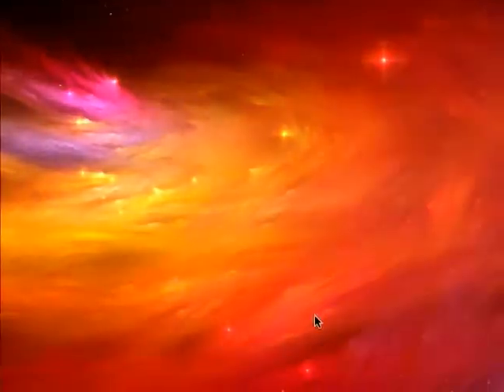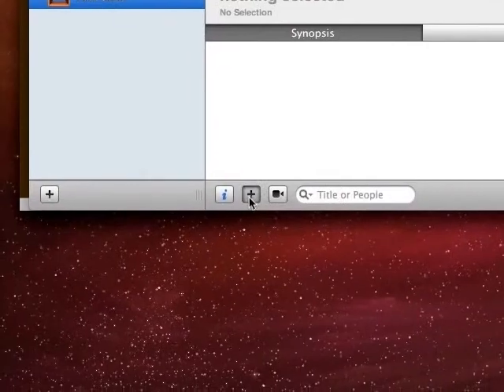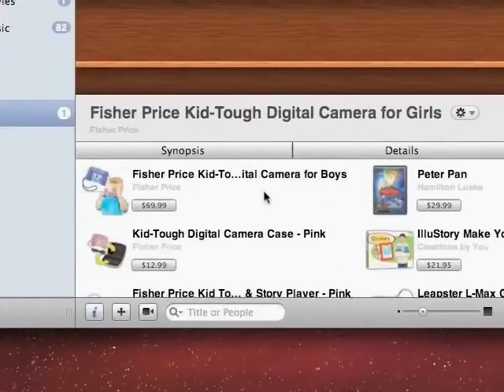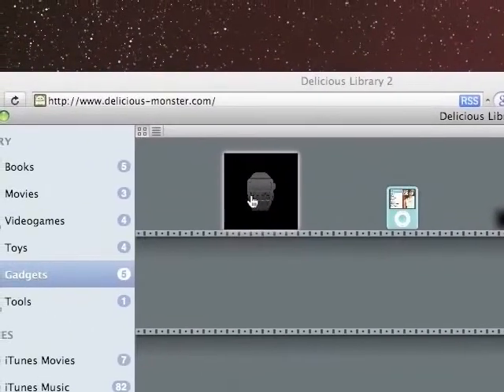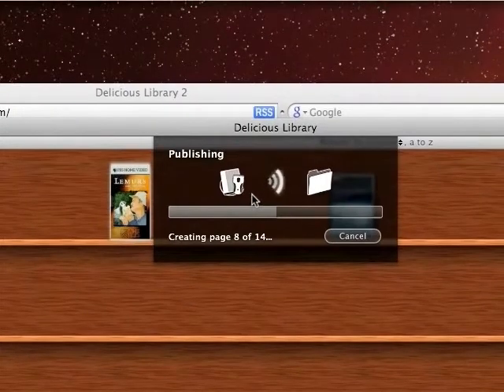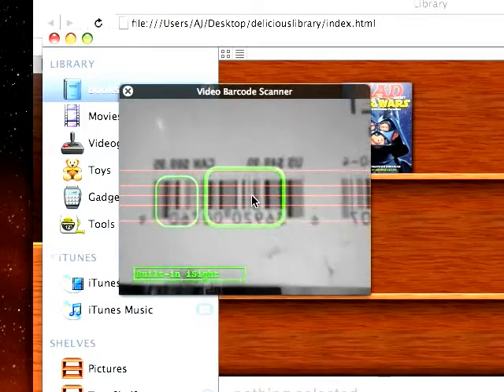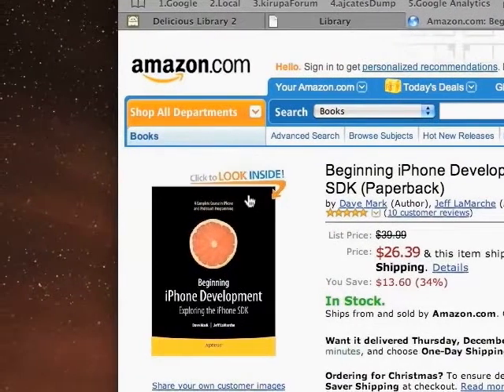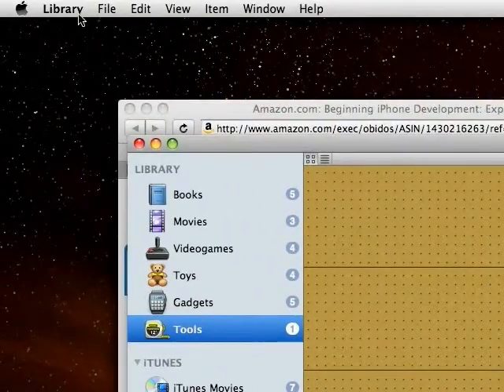Apple App Cast 3 - Delicious Library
In this episode of Apple App Cast I review a personal library program called Delicious Library 2. This application has a very long list of features and is actually very nice, it is not something I would use on a daily basis, but I can see how an application like this could be cool.

I rate this app 8/10